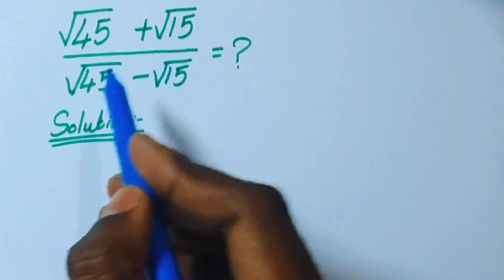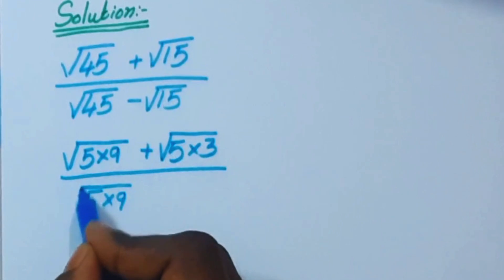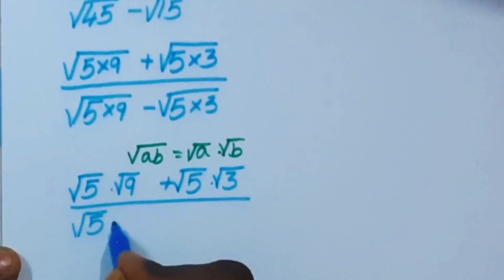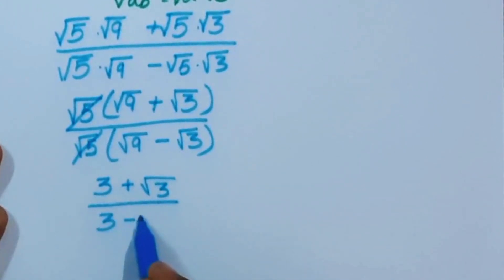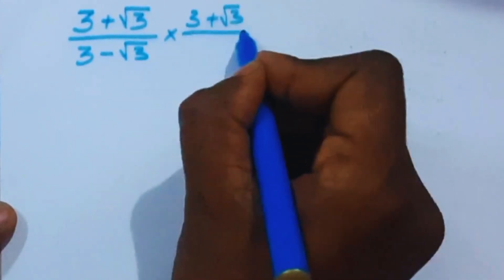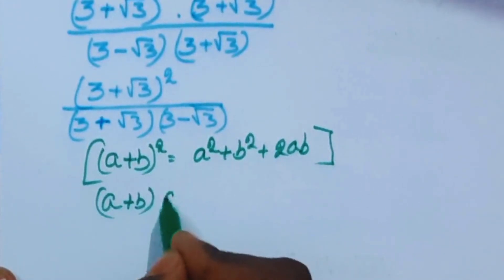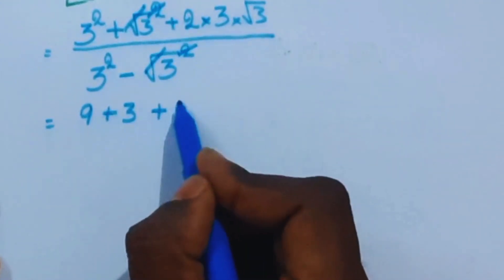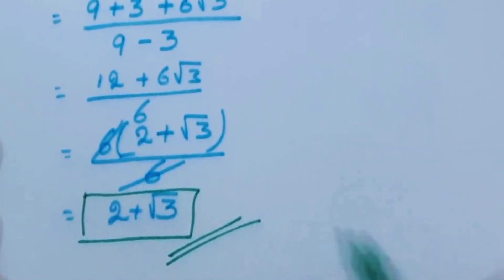Germany's Secrets to Simplifying Square Roots: A German Approach to Rational Math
And
Secrets to Simplifying Square Roots: A German Approach to Rational Math
Germany's Nice Square Root Rational Math Simplification!" In this video, we explore effective techniques to simplify square roots and rational expressions, making complex math easy and approachable.
Rational math techniques
Math simplification methods
Easy square root problems
Simplifying square roots tutorial
Math tips and tricks
Square root solving techniques
German math strategies
Understanding square roots
Rational expressions explained
Olympiad Algebra
olympiad preparation
international olympiad maths
olympiad mathematics
international olympiads
international maths olympiad
olympiad
mathematics
math olympiad
olympiad mathematics
math olympiad
maths olympiad
olympiad math
maths trick
olympiad
maths olympiad
olympiad mathematics
math olympiad